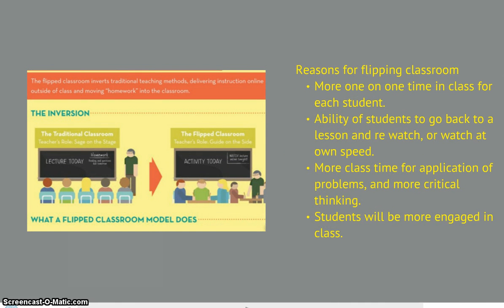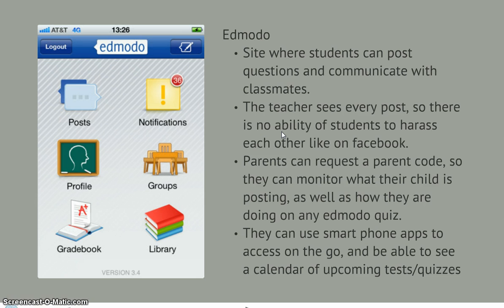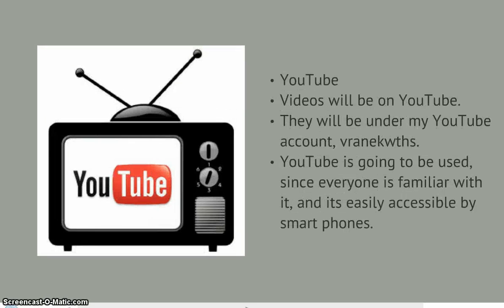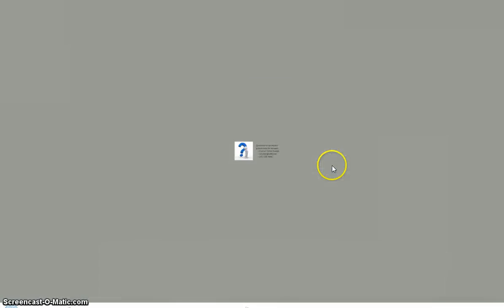Flipped Classroom information video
Quick informative video on how I will be flipping the classroom.